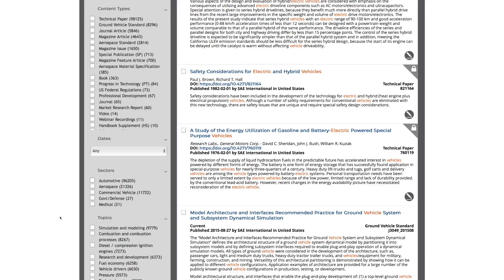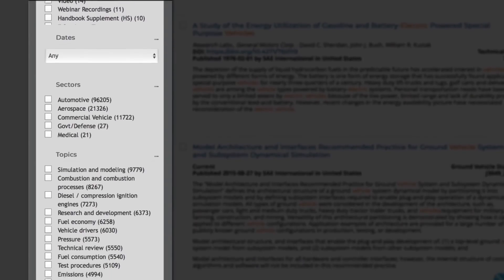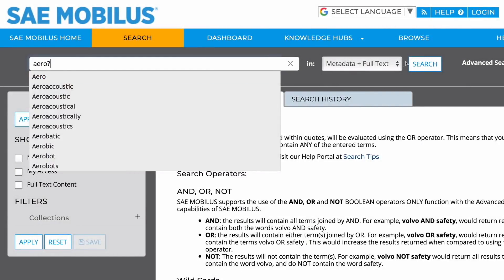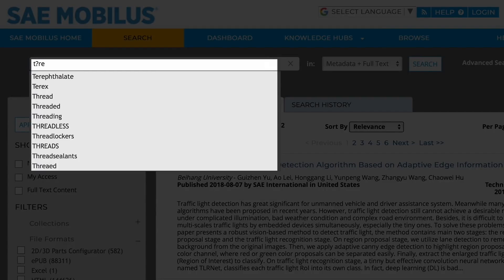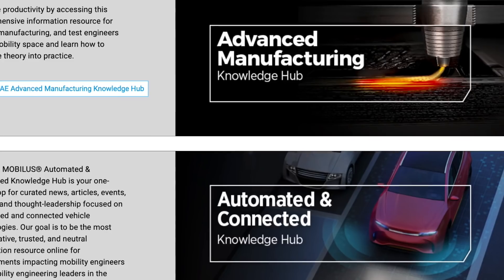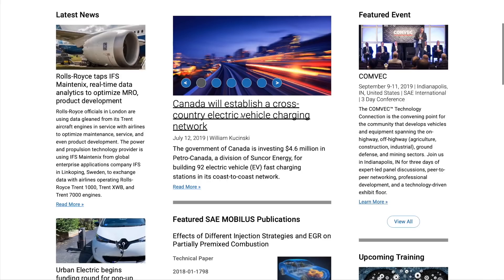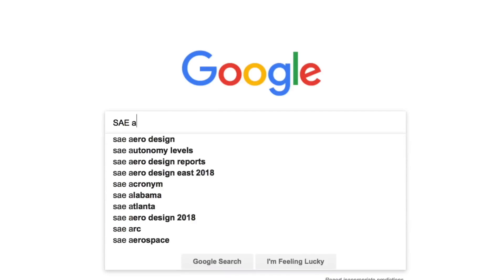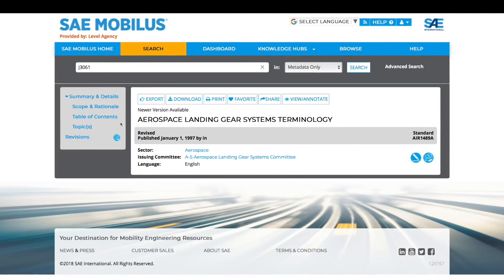Find Engineering Knowledge Faster with SAE MOBILUS®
to learn more about the SAE MOBILUS® technical resource platform's powerful search functionality.

Innovation in ground vehicle and aerospace engineering starts with access to trusted, relevant knowledge. The SAE MOBILUS technical resource platform delivers dynamically-revised standards, the latest research from industry thought leaders, and resources on emerging technologies such as additive manufacturing, automated & connected vehicles, and accident reconstruction. The platform is continually updated with new content and enhanced with features requested by engineers, helping your team save time, boost productivity, and stay competitive.